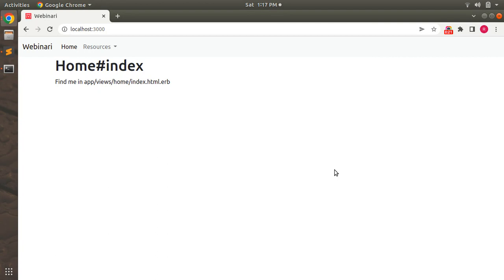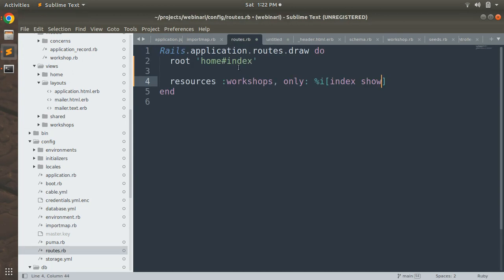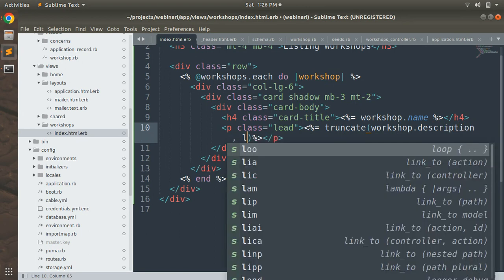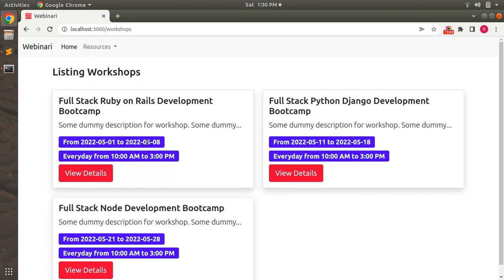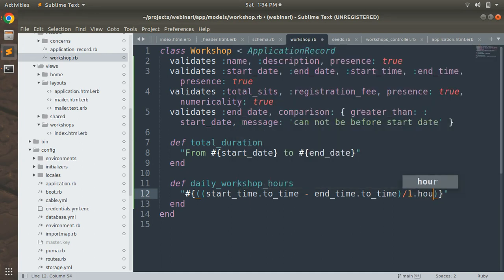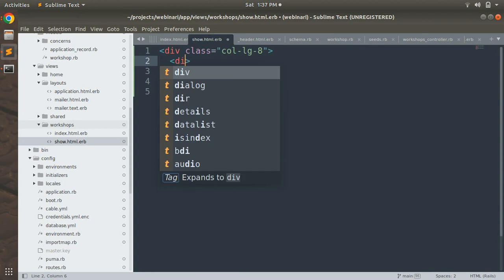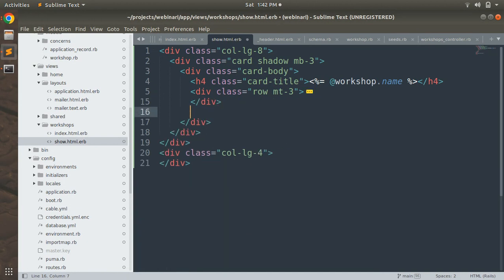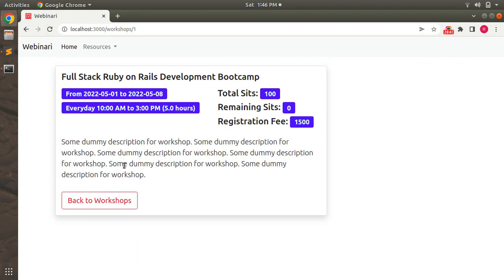Working on Workshop LIst and Details Templates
Hello Friends

In this lecture, we will work on the workshop list and details view templates. And then we will use this workshop details page to create bookings for customers. Please watch the complete lecture for better learning.

Thanks